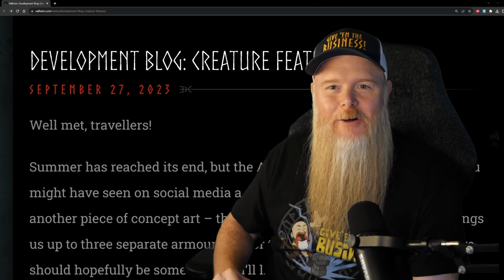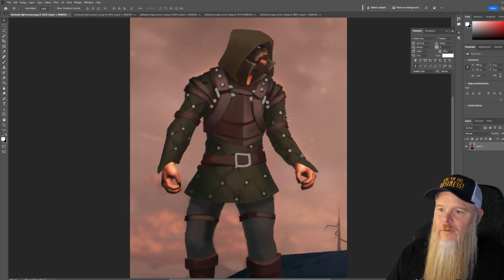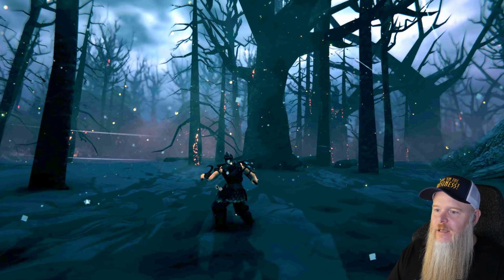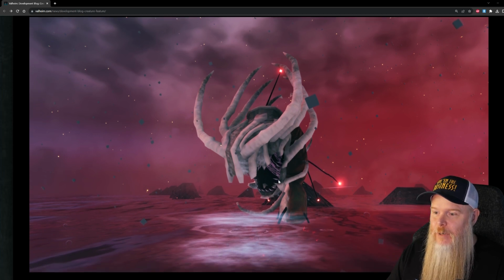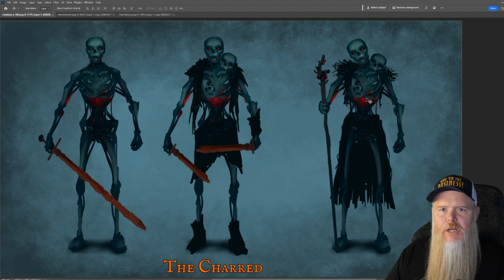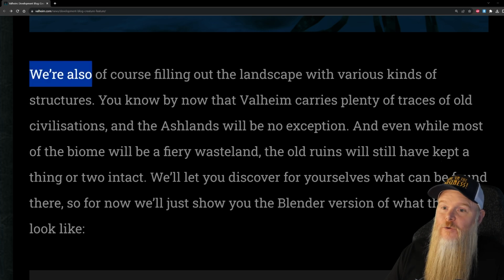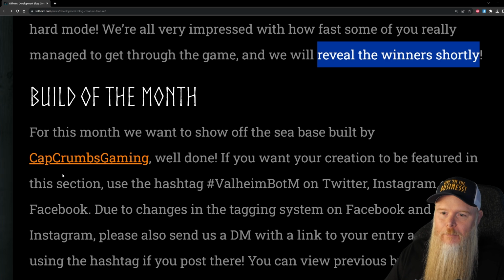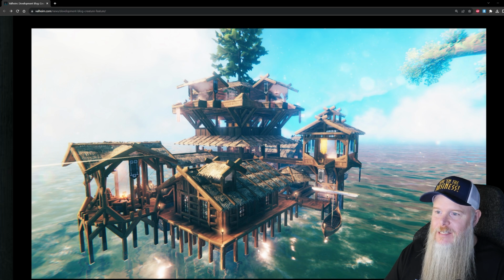Terrifying creatures rise from the ashes (& the water) of the Ashlands! - Valheim News Update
Sneak peak at more Ashlands environments and the creatures that will rise up from the ashes (and the water) down there!

CHAPTERS
0:00 Intro
0:12 Ashlands Armor
1:31 Ashlands Landscape
2:03 Bonemaw Serpent
3:06 Charred
4:22 Ashlands Ruins
5:24 Trial of Tyr
5:49 Build of the Month
6:35 Closing
6:57 10% off Gportal
7:19 Give em the Merch!